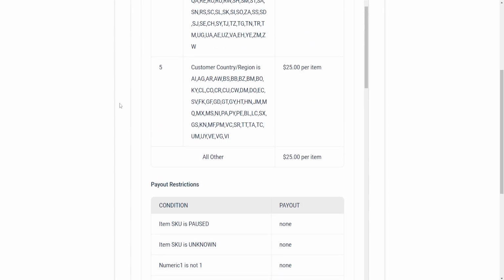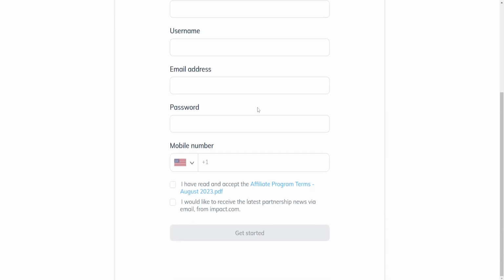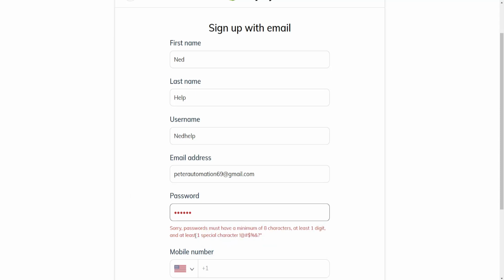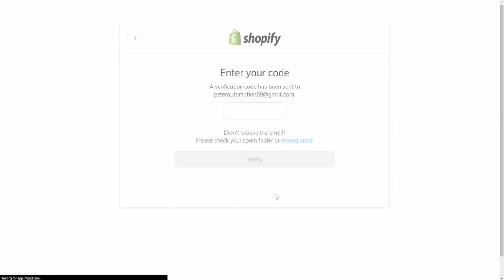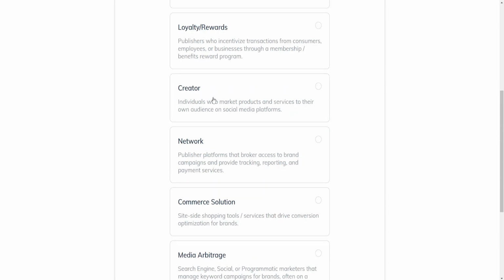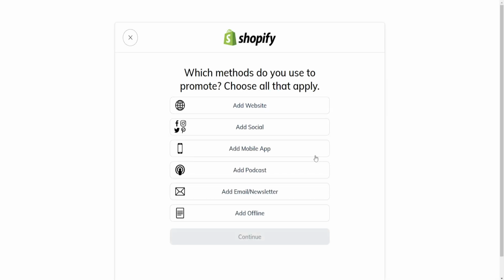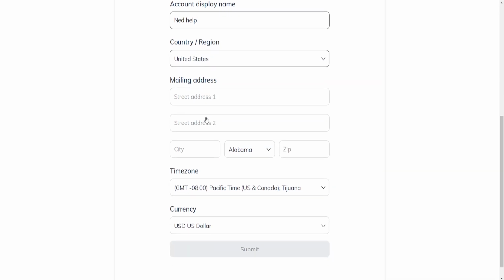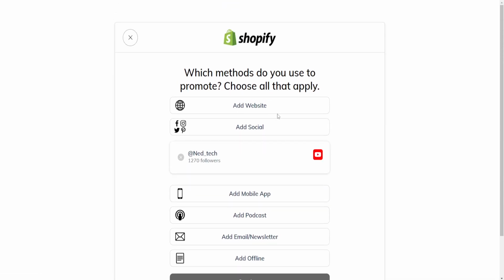How To Join Shopify Affiliate Program (Step-By-Step)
In this video I show you how to join Shopify Affiliate Program! If you follow this step-by-step tutorial then you'll learn how to sign up and become a Shopify affiliate!